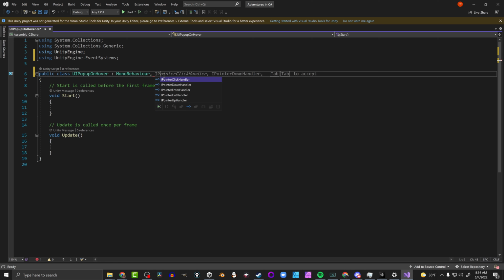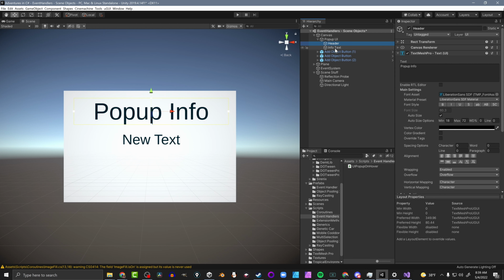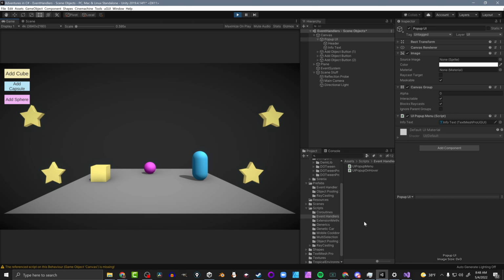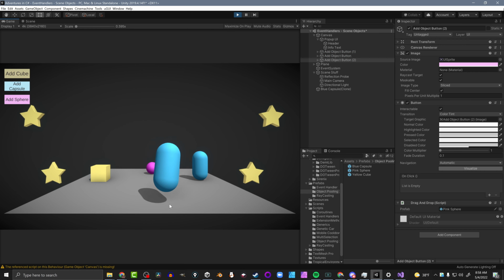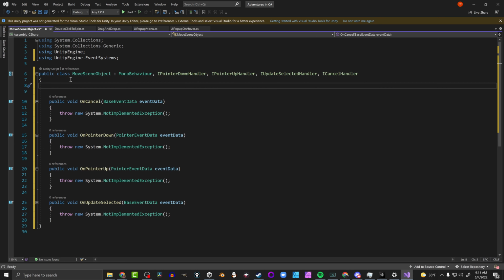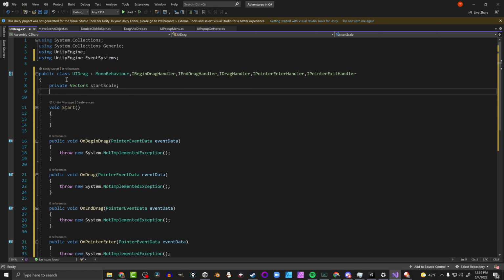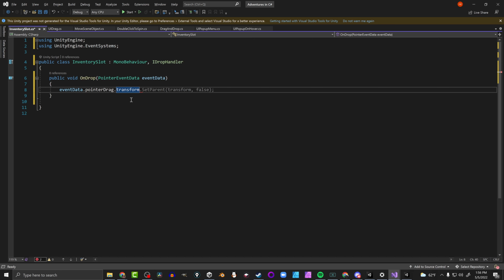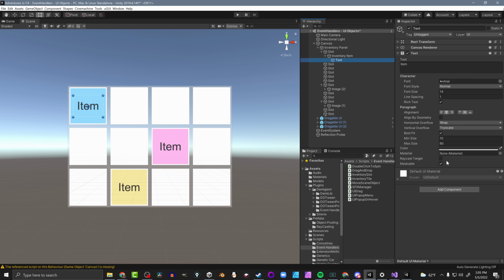Add Juice, Polish and Functionality with Unity Event Handlers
Double click, popup menus, dragging UI, dragging scene objects, or maybe an inventory system? All of these are SO MUCH easier to implement with the use of Unity's Event Handlers. They work with UI objects and scene game objects. Plus! They work with Unity's old or new input system. Examples used: IPointerEnter, IPointerExit,  IPointerClick, IBeginDragHandler, IEndDragHandler, IDragHandler and more.

► Sony A6100 Camera
► Sigma 16mm 1.4 Camera Lens
► GoXLR (audio interface)
► Shure SM7B Mic
► Blue Mic Arm
Neewer Light
Light Softbox
Neewer RGB Light

Timestamps
0:00 Intro
0:51 Hover Popup Menu
13:06 Drag and Drop from UI
20:38 Double Click
25:24 Move Scene Objects
31:41 Dragging UI Objectcs
37:11 Inventory Basics (!!)